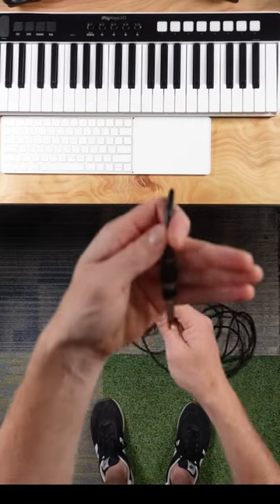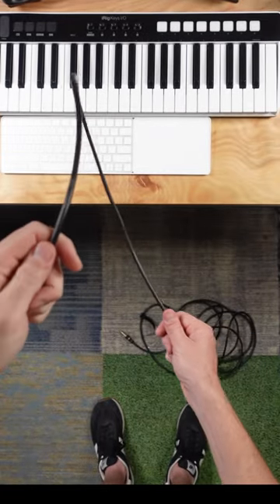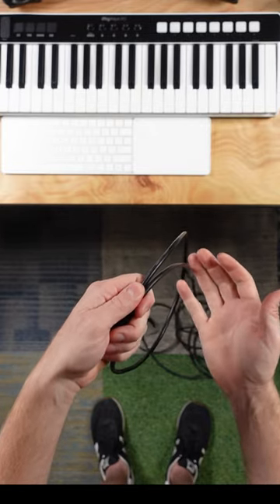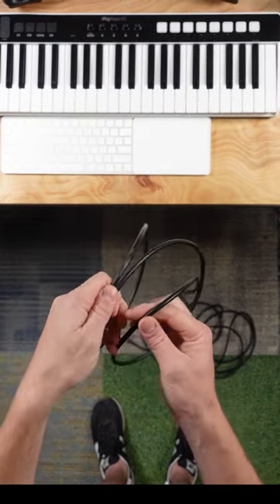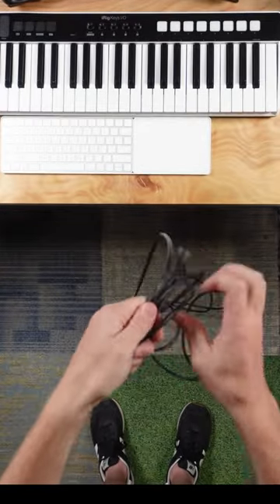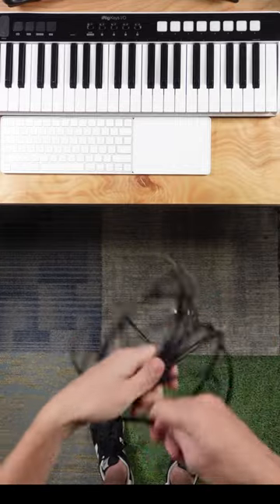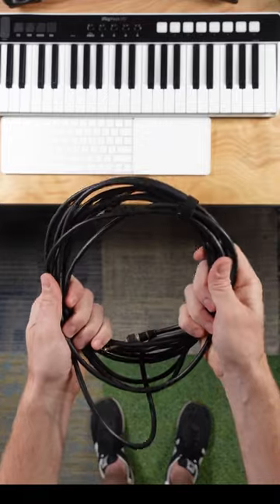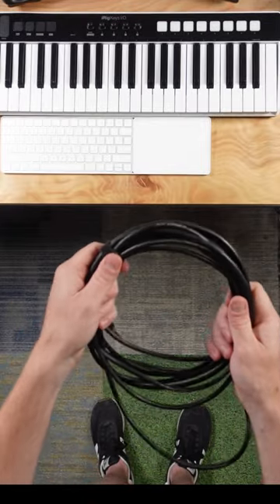NO MORE KNOTS! Over Under Cable Wrapping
Wrap a cable like a pro